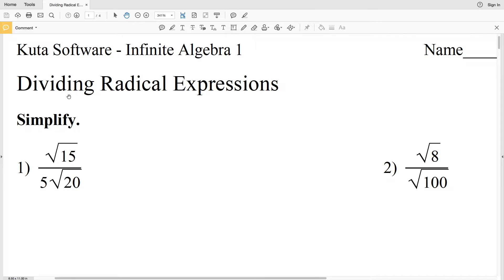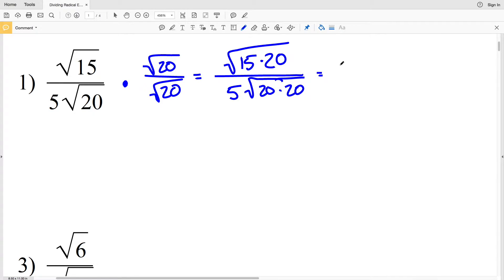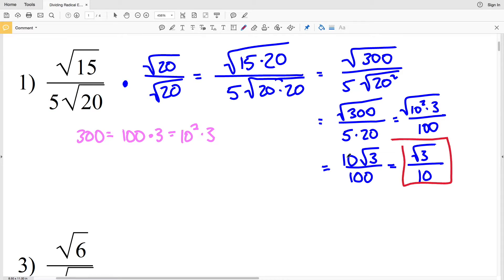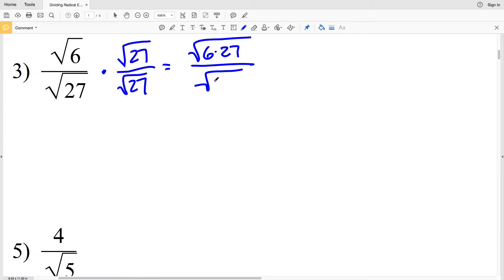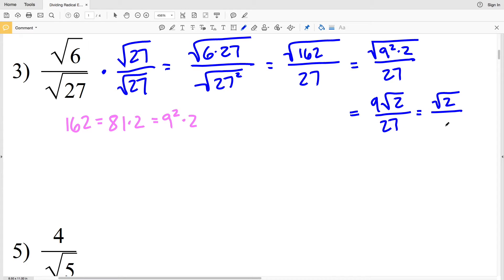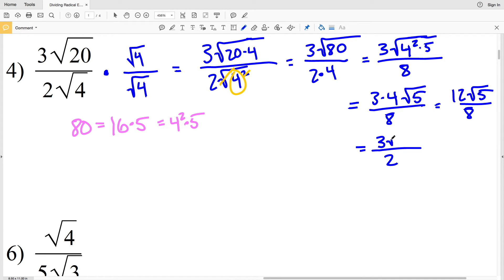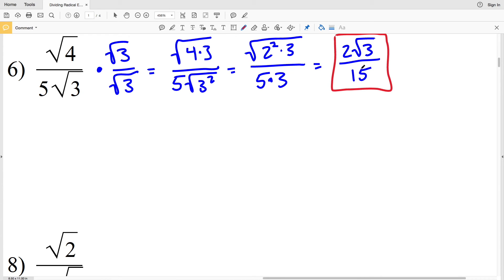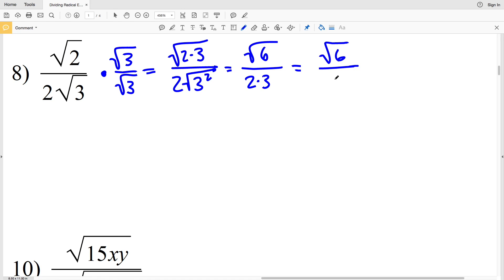KutaSoftware: Algebra 1- Dividing Radicals Part 1